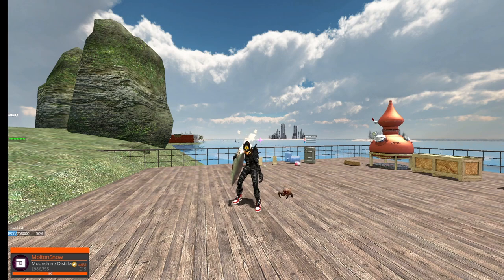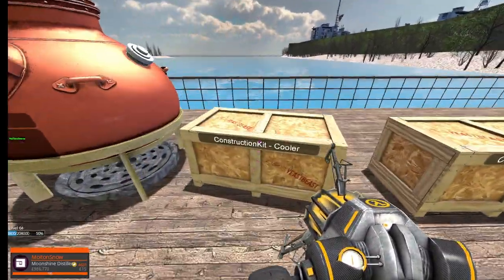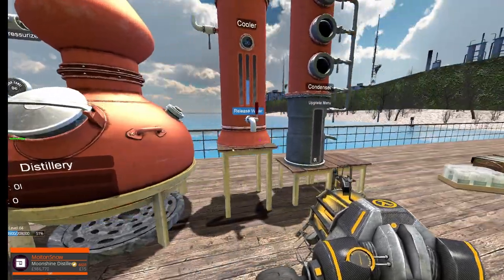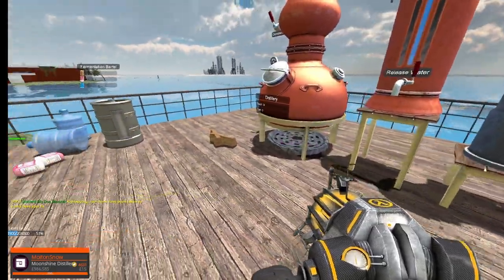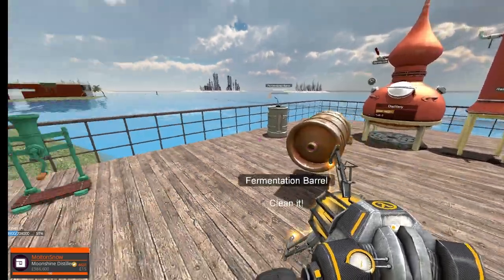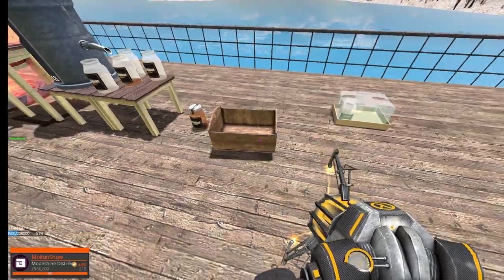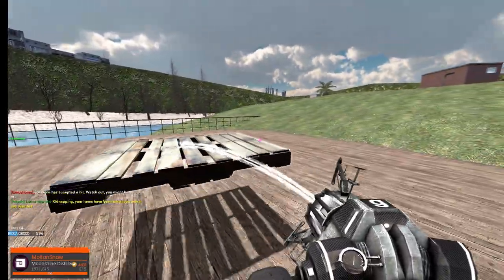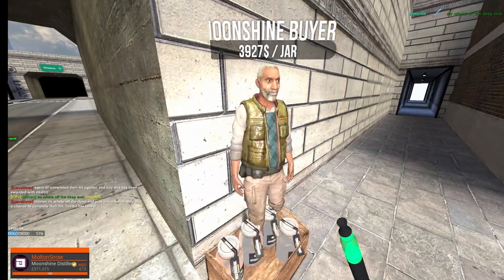Moonshine Distillery tutorial for Fudgy's Dark RP server